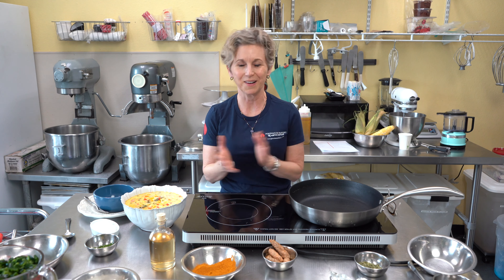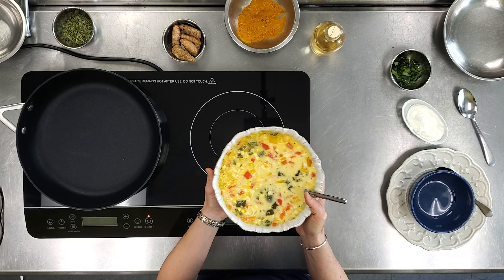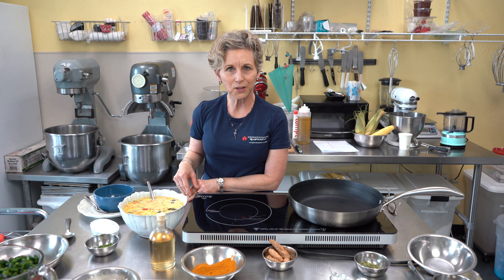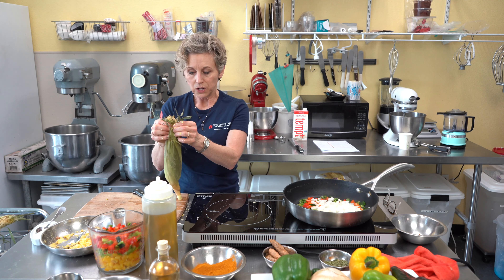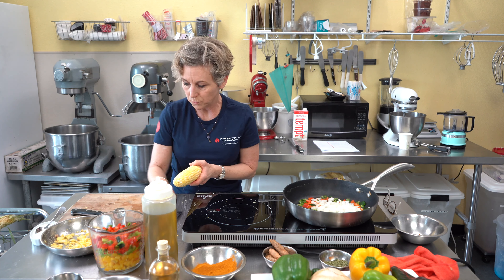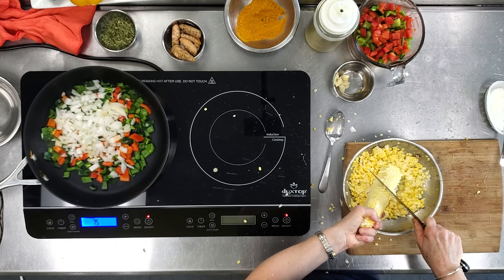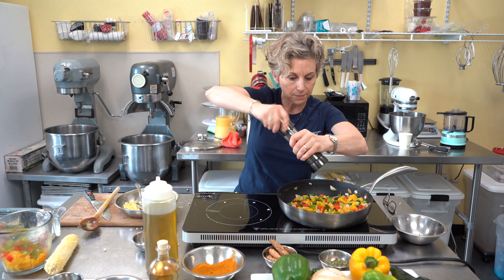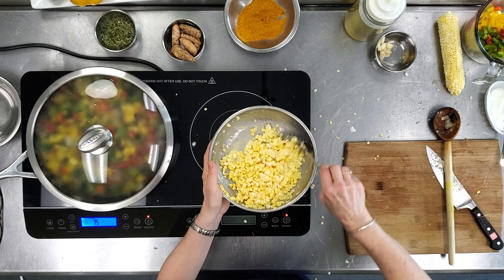Nutrition with Suzanne: Cooking Corn Chowder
Diva&Dude provides exercise, nutrition and artful healing programs for cancer patients and survivors. The Diva&Dude program is offered at no cost by ThriveWell Cancer Foundation in San Antonio, Texas and was created to offer life-saving opportunities to increase the rate of cancer prevention and survivorship.

Are You a Cancer Patient or Survivor?
to become a Diva or Dude and take advantage of these free programs.

for news, updates and much more.

for more information.